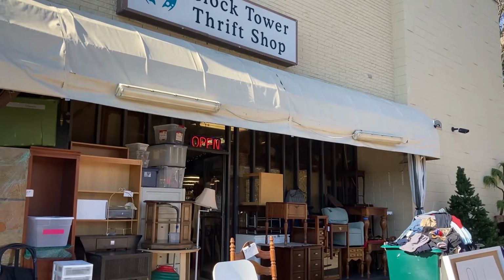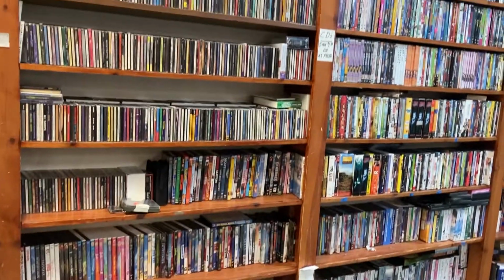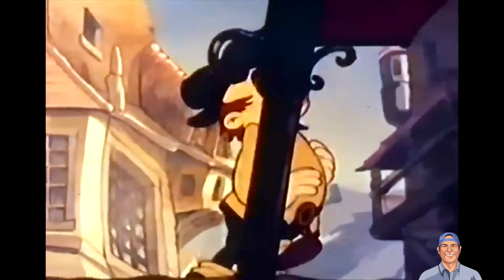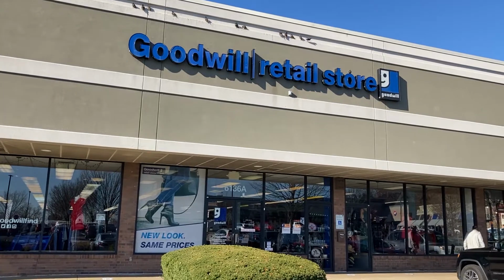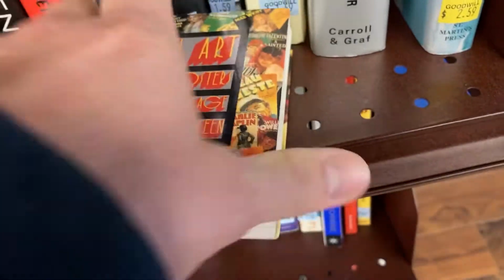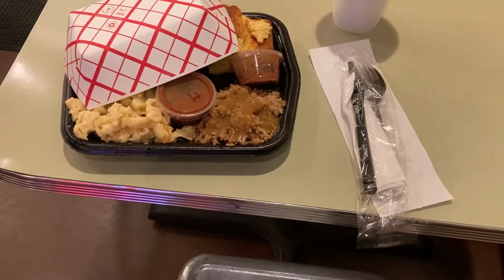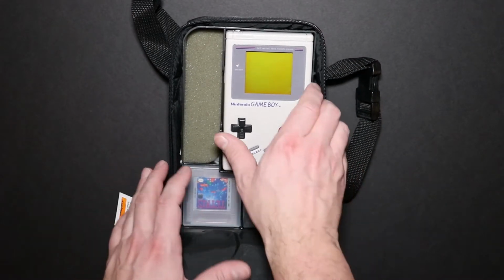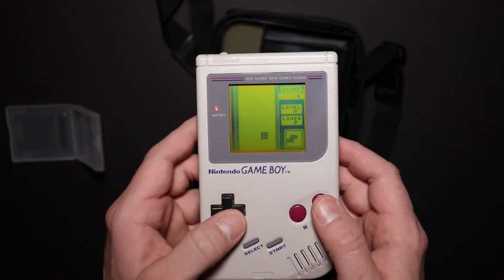Incredible Nintendo Haul at the Thrift! | Games, Toys, Music and Movies (S1:EP3)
In this Retro Junk Thrifting Adventure I come across an absolute grail find - an original 1989 Nintendo Gameboy! Over two months of thrifting footage within this video; with a bonus trip to Willards BBQ!